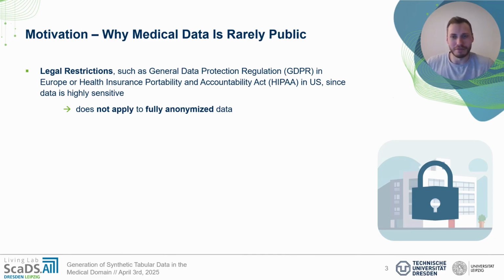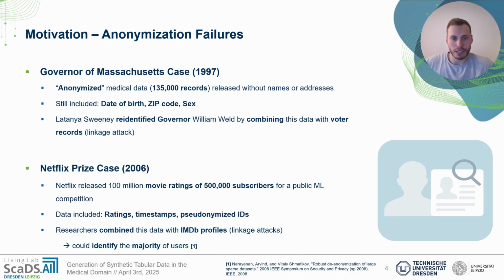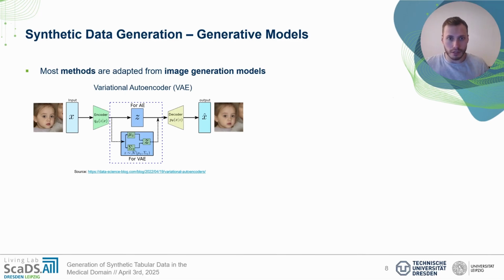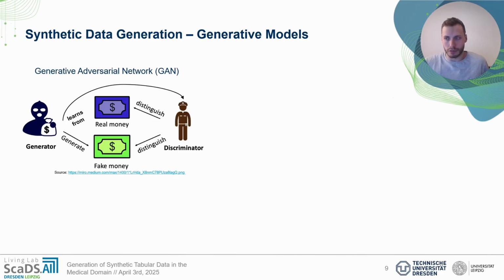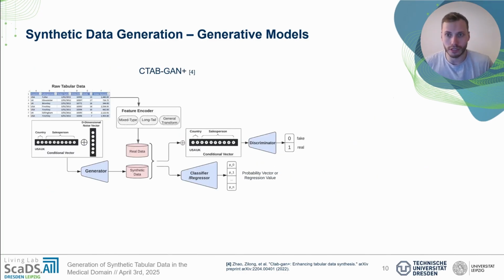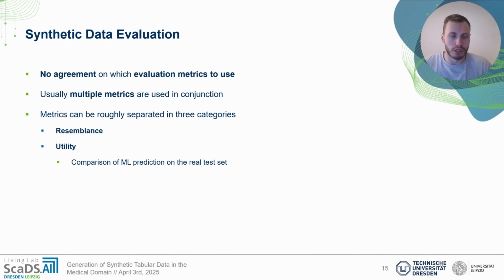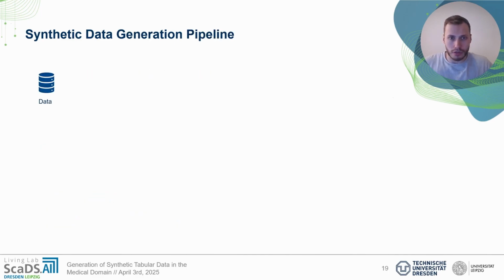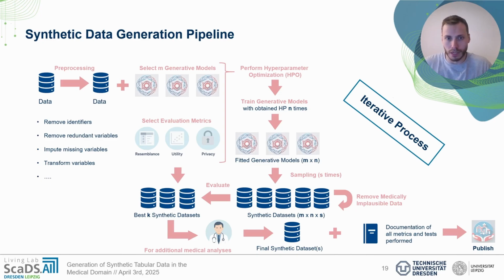Lecture: #31 Generation of Synthetic Tabular Data in the Medical Domain - ScaDS.AI Dresden/Leipzig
Generation of Synthetic Tabular Data in the Medical Domain

Access to medical data is critical for advancing healthcare, yet legal and privacy constraints make real-world datasets difficult to share. Synthetic tabular data offers a promising alternative by mimicking real distributions without exposing patient identities. In this talk, we provide a high-level overview of how generative models, such as Variational Autoencoders (VAEs) and Generative Adversarial Networks (GANs), originally developed for image generation, are adapted to the structure and challenges of tabular data. We then explore how the resulting synthetic data can be evaluated in terms of resemblance, utility, and privacy. Finally, we outline what a realistic pipeline for publishing medical synthetic tabular data might look like in practice.